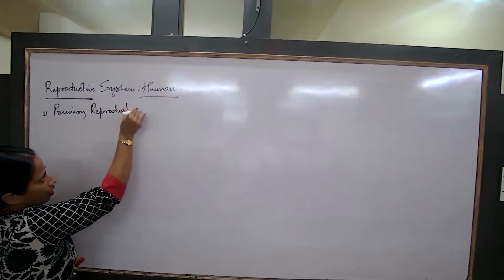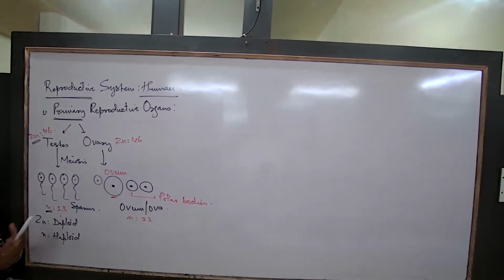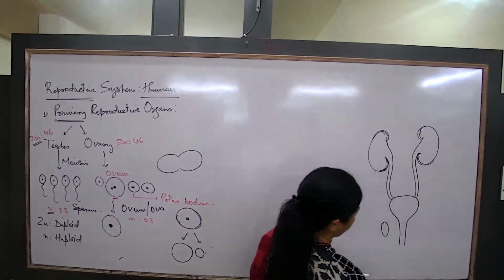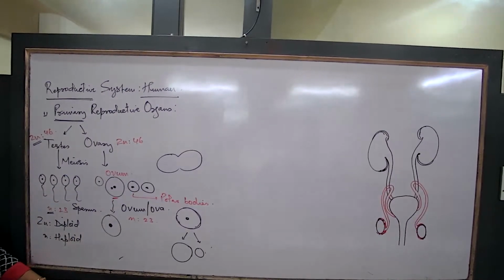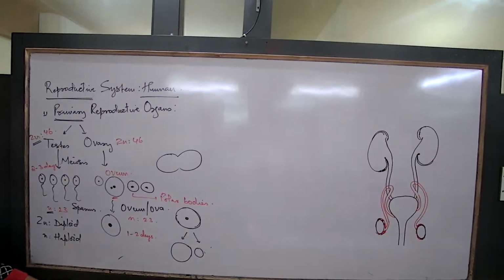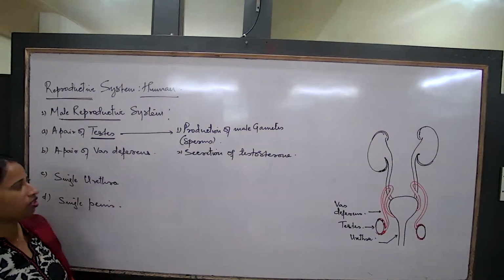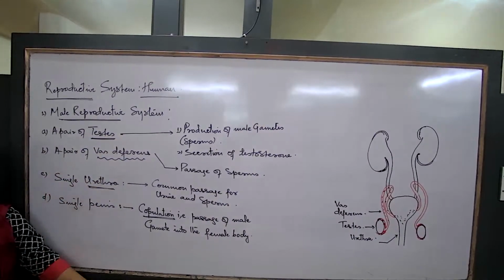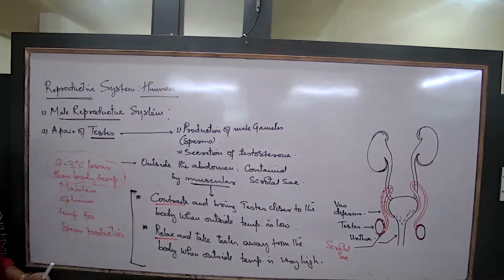NRL24 - X CBSE BIOLOGY SPD (L01) 10/09/2024 - CH 03 How Do Organism Reproduce?